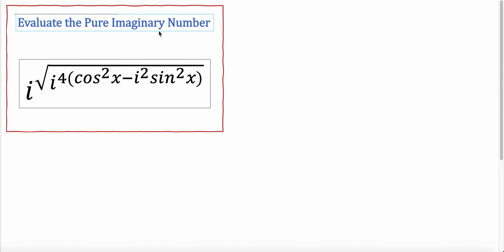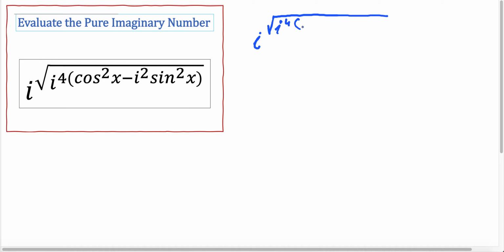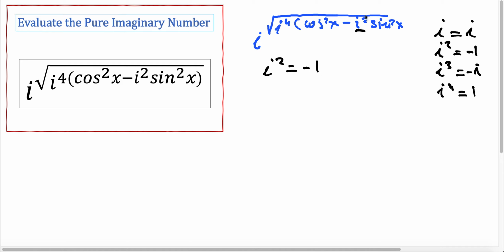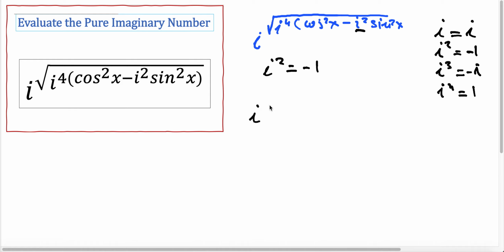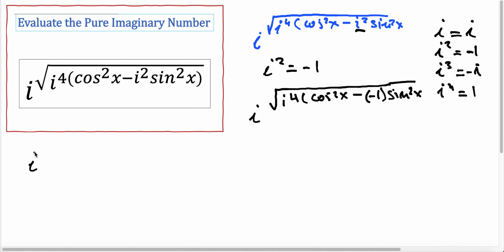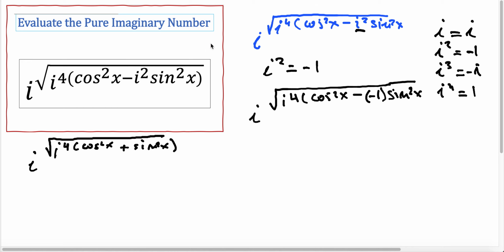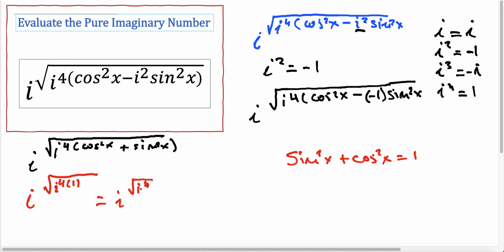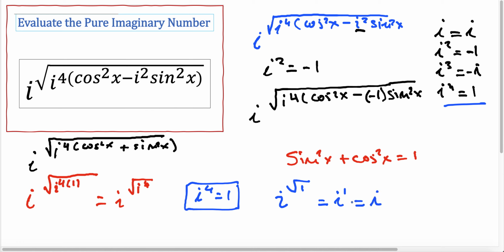Evaluate the Imaginary Number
Evaluate the pure imaginary number and simplify to the simplest form.